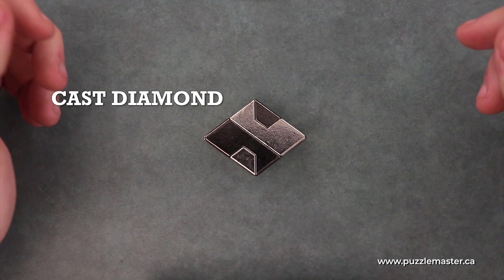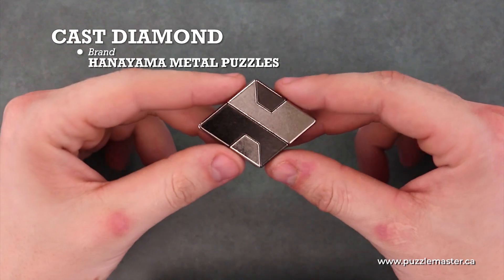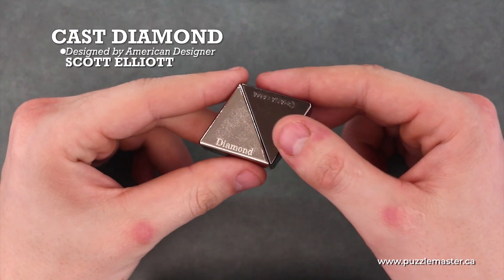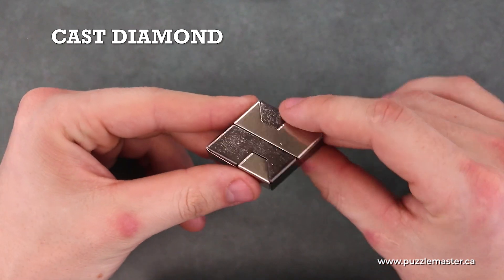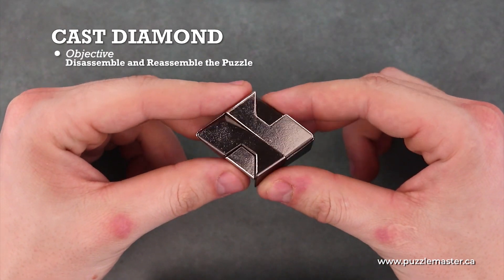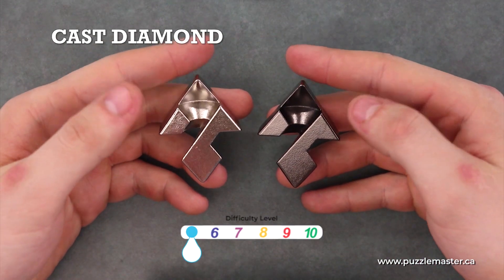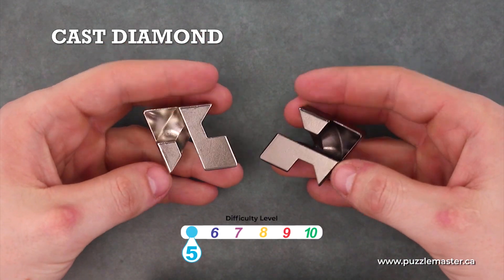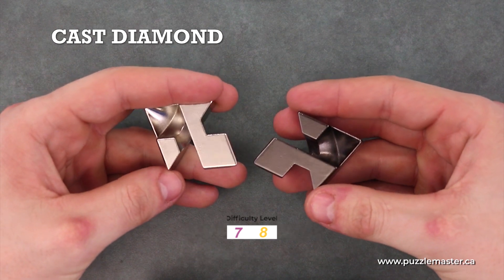Cast Diamond from Hanayama - Review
The Cast Diamond is a well thought out, spinning move puzzle that will make you think.Watch this review to see how this puzzle from Hanayama stumps even the most seasoned puzzler.